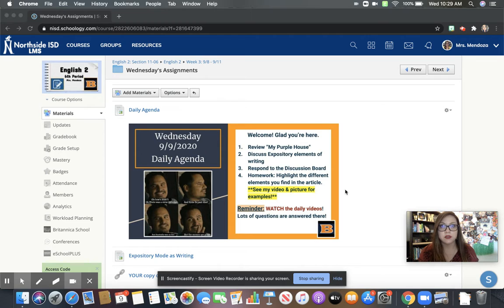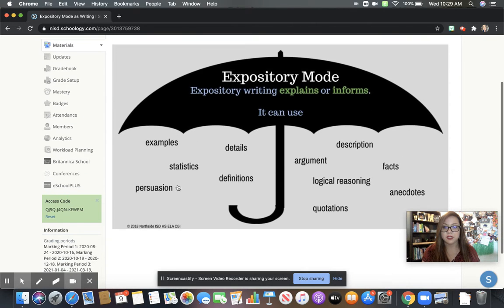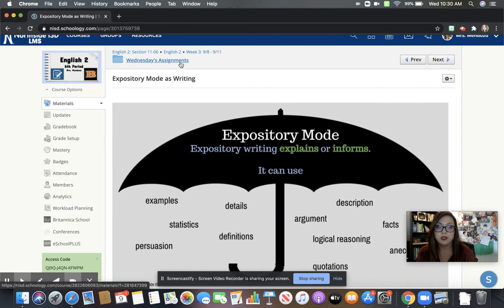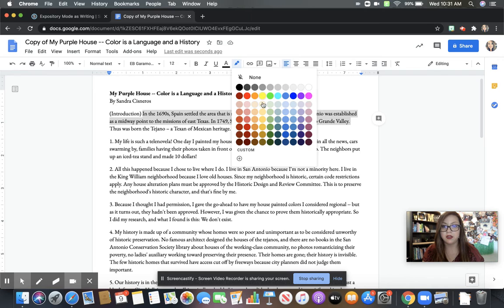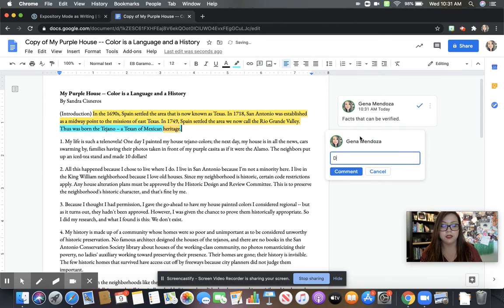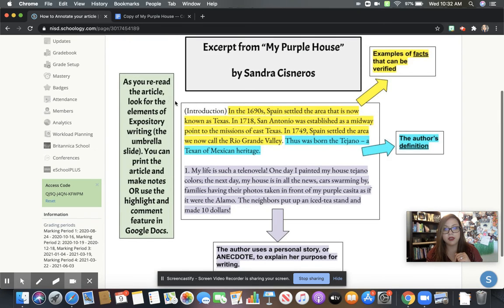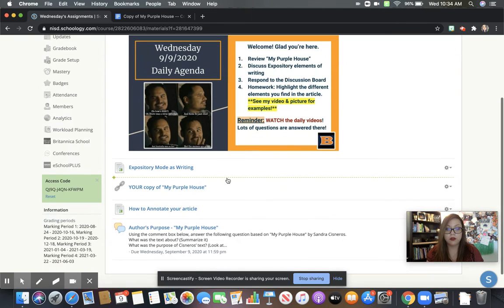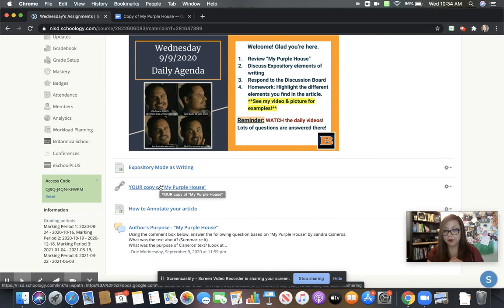E2 Wk 3: 9/9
Daily video with teacher example